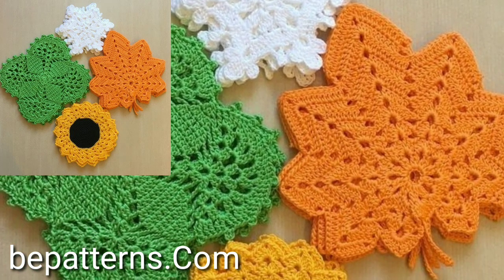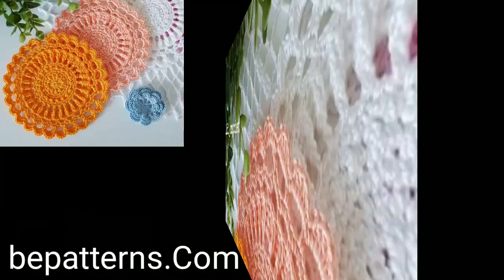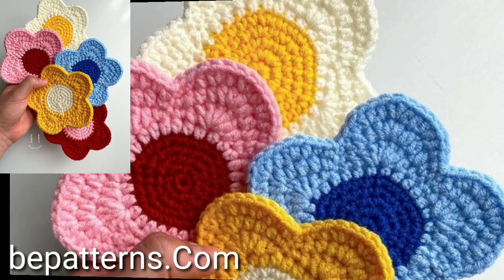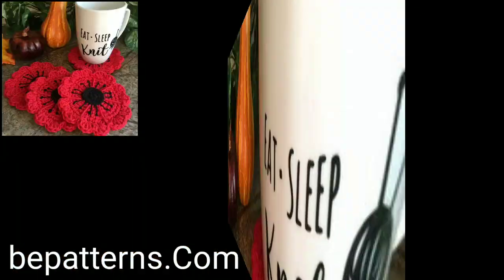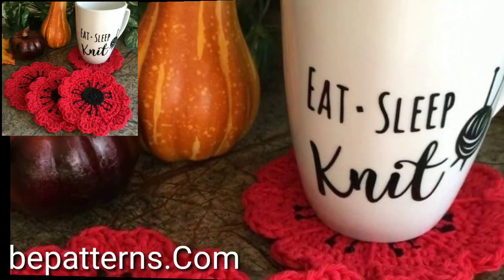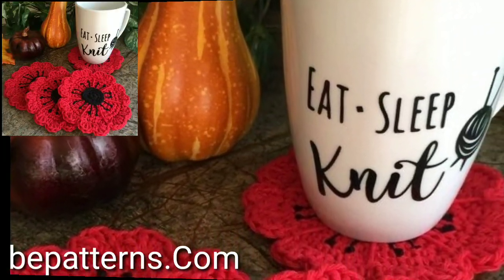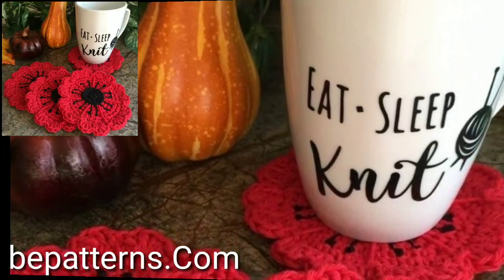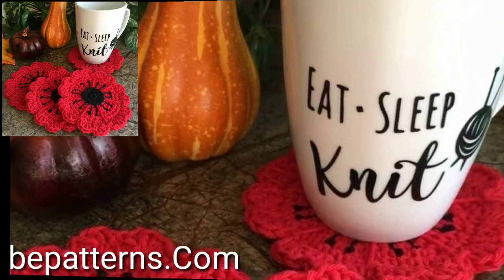Beautiful and Attractive free Crochet Motif patterns Solid Color Eassy Qurrasiya patterns